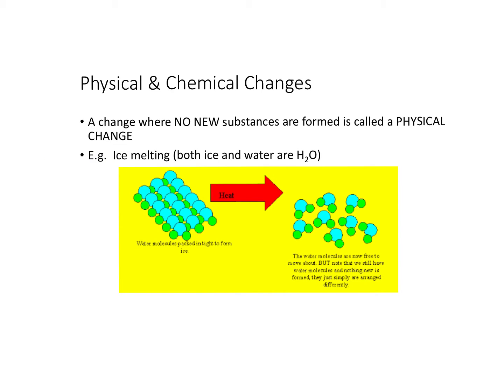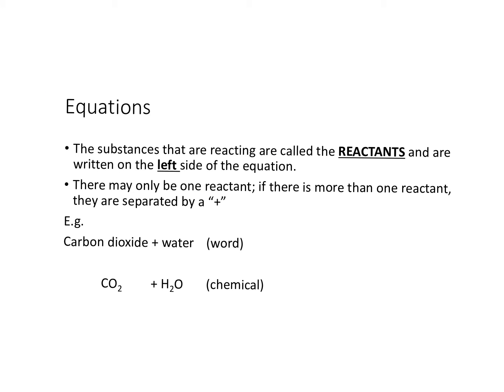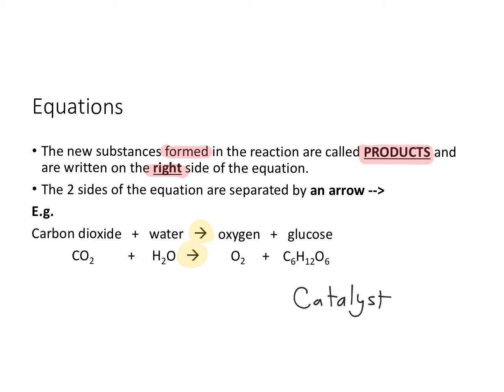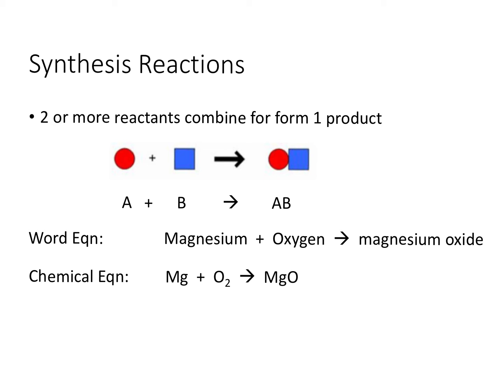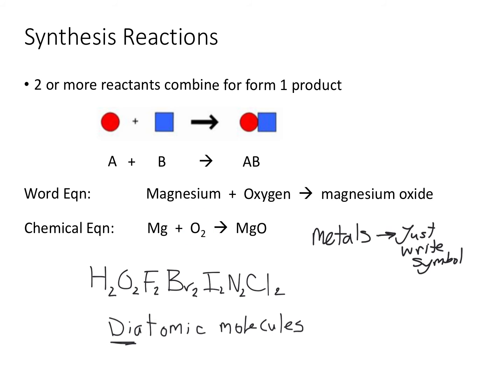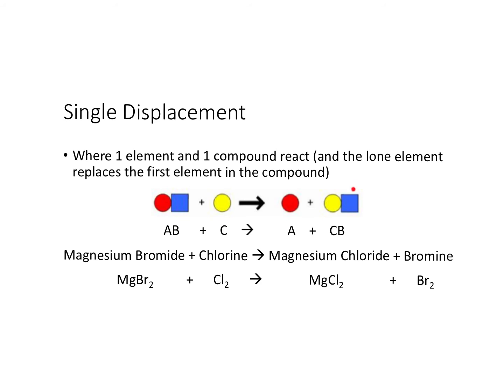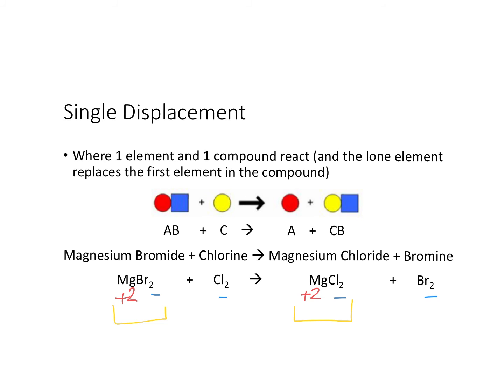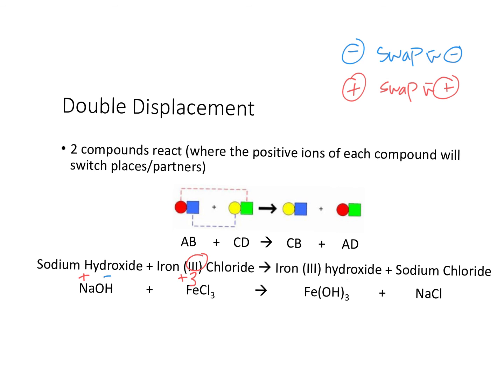Types of Chemical Reactions